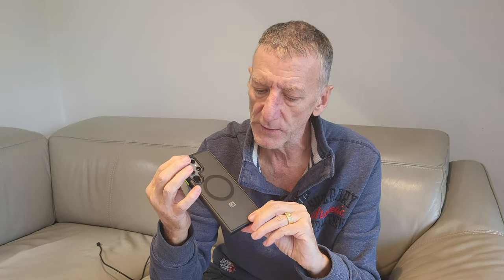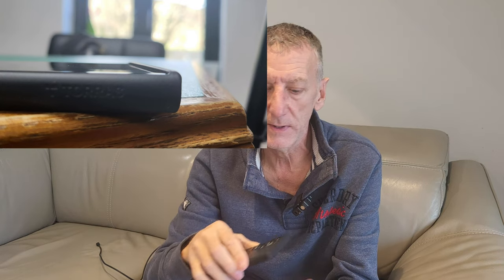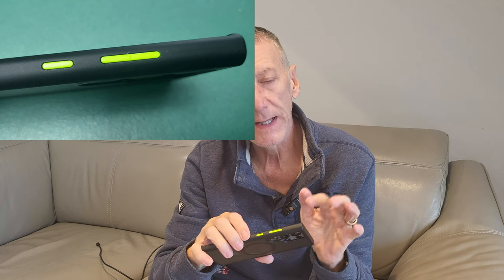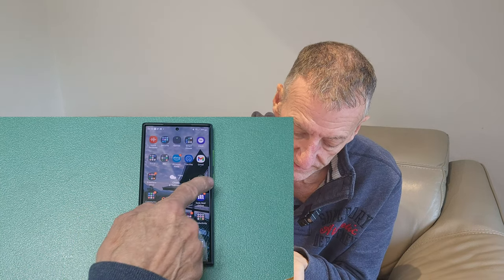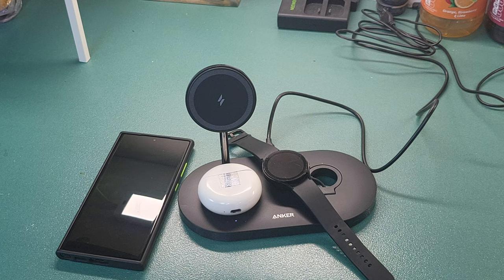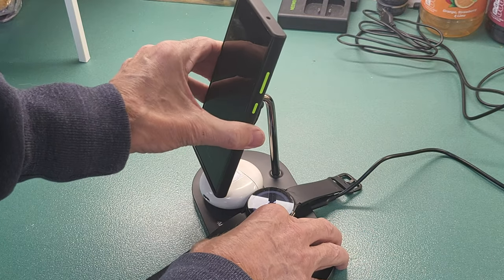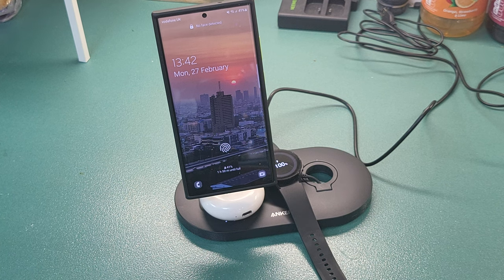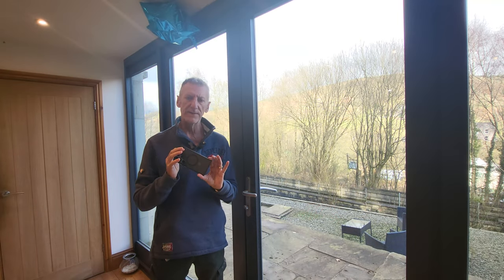The Best Galaxy S23 & S24 Ultra MagSafe Case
💣🪶Looking for the best MagSafe case for the Samsung Galaxy S23 Ultra & S24 Ultra? Look no further! In this video, I review the best Magsafe case for the Samsung Ultra and other Galaxy models, to help you decide which one is the best fit for your needs.

The Samsung Ultra Range is a great device, but it can be damaged by magnets. That's why it's important to protect it with a reliable MagSafe case.

Apple's exclusive iPhone MagSafe feature is perfect on my Samsung Galaxy S23 Ultra! In this video, I'll show you guys how to add MagSafe to your Galaxy S23 and S24.
This torras Samsung Galaxy S23 Ultra magnetic case by Torras is fantastic. I can now use all the iPhone MagSafe accessories that my kids have got for their iPhones.

At Clough Reviews, I am passionate about exploring and sharing our experiences with a wide range of products. Whether you're searching for the latest gadgets, household appliances, beauty and skincare items, or any other consumer goods, you've come to the right place. I strive to be your go-to source for informative and trustworthy reviews that help you make informed purchasing decisions.

⏰ Video Duration: 00:06:15